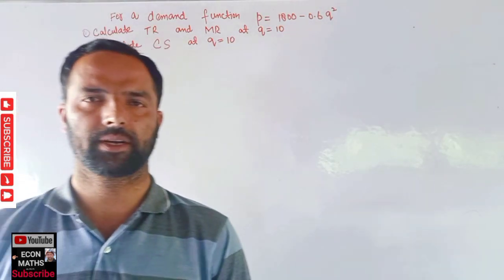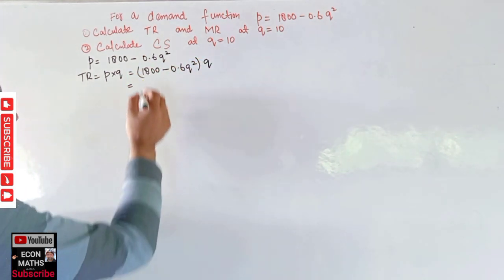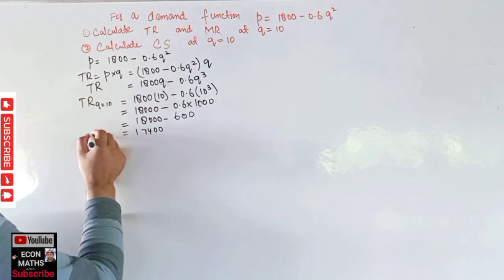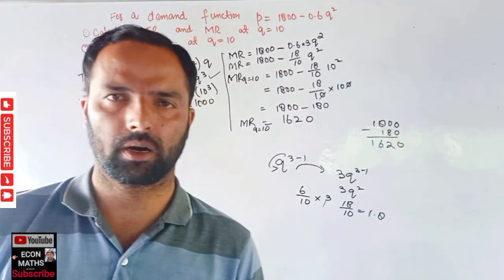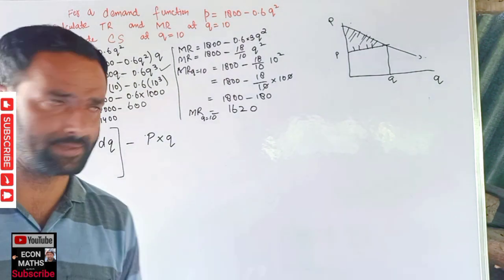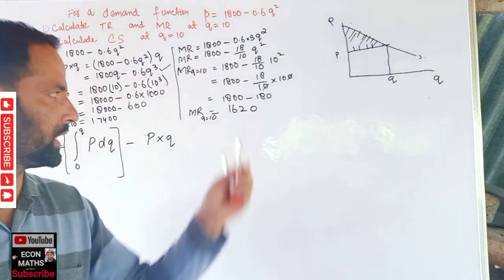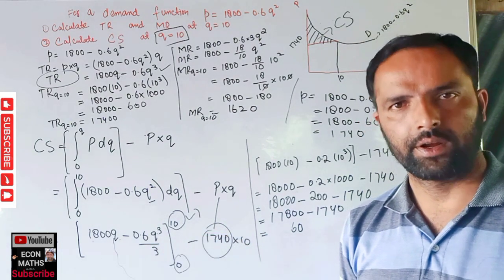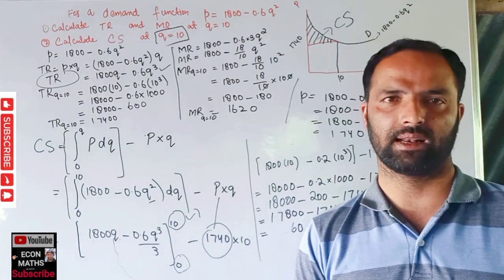For the demand function p= 1800 -0.6q². Find (a) TR and MR for q=10 b) calculate the CS when q=10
For the demand function p= 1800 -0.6q². Find ( a) revenue and marginal revenue for q=10  b) calculate the consumer surplus when q=10